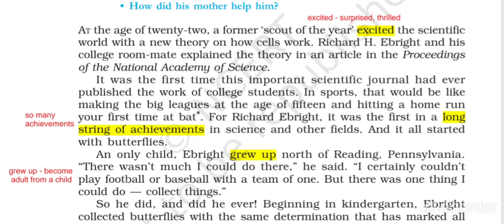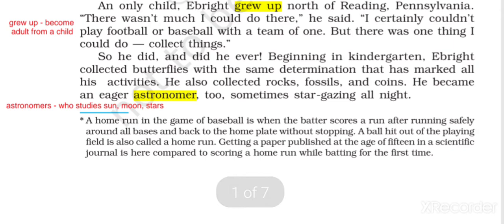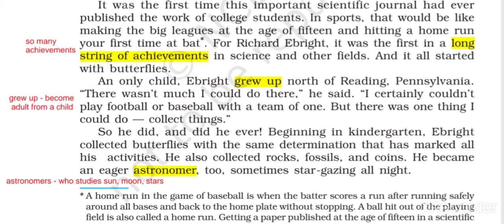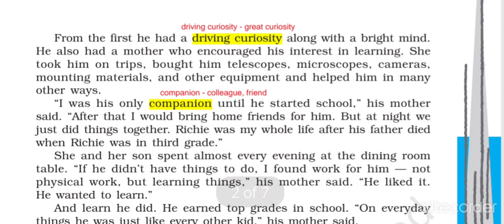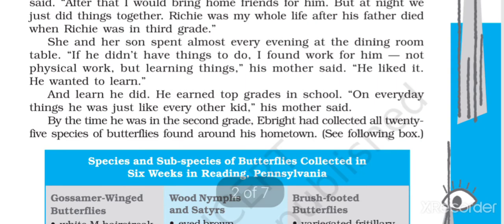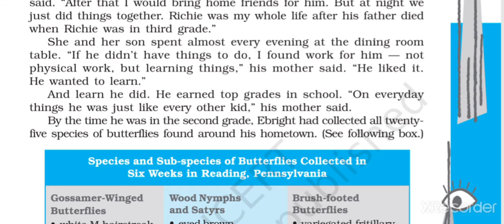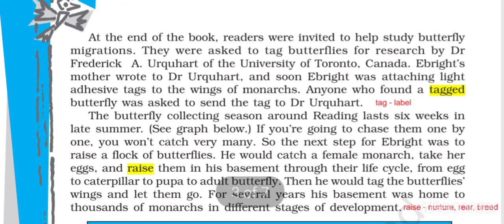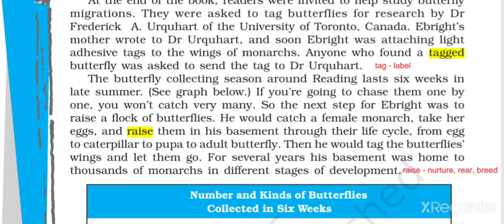The Making of a Scientist (Part-1)